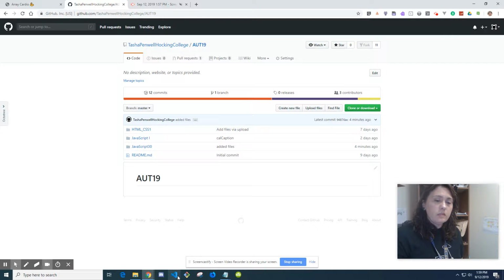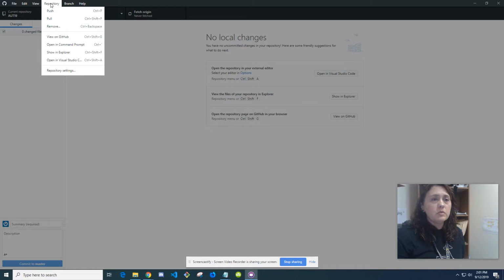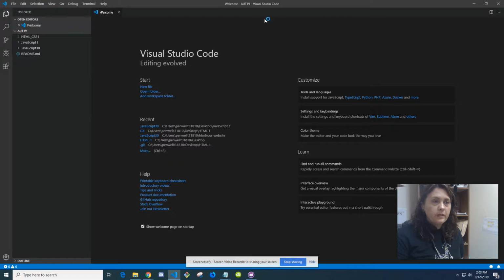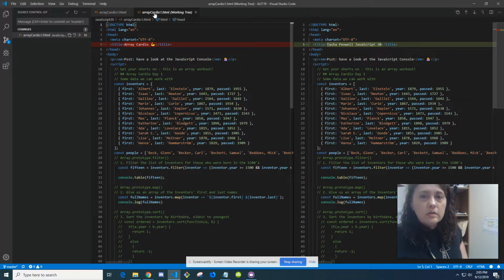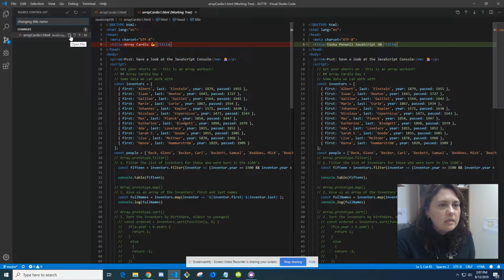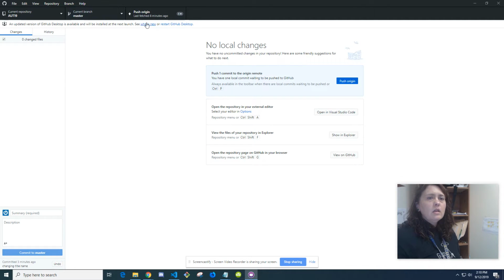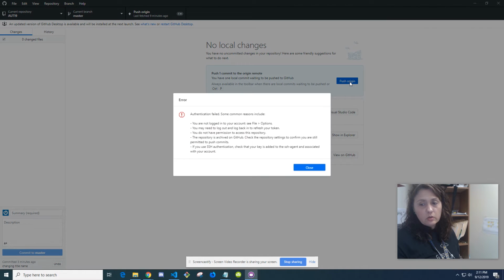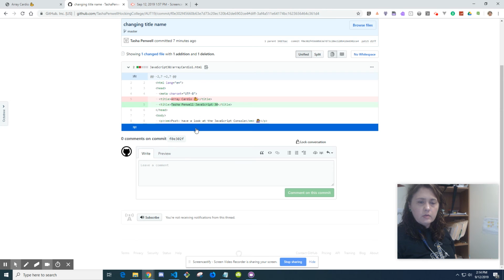Using the GitHub Desktop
When you're working w/ multiple files for larger projects doing a quick copy/paste is not ideal.  For things like that you want to use the GitHub desktop.